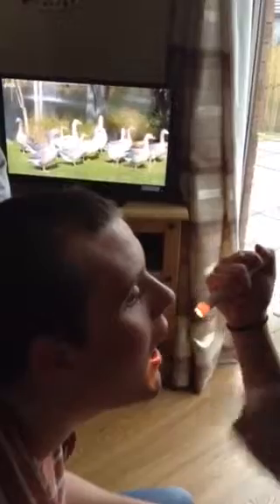James prepping for the dentist